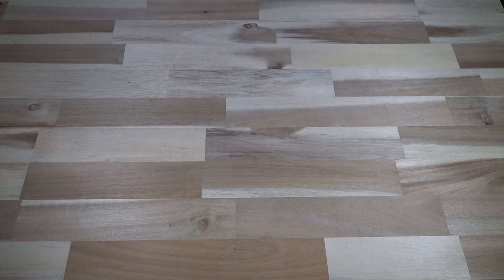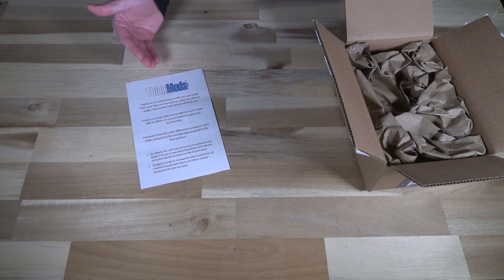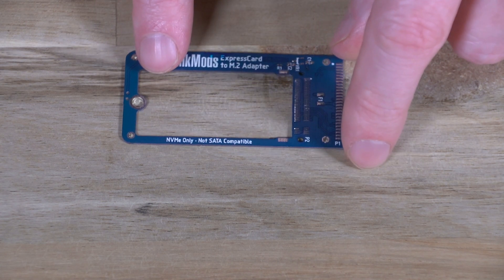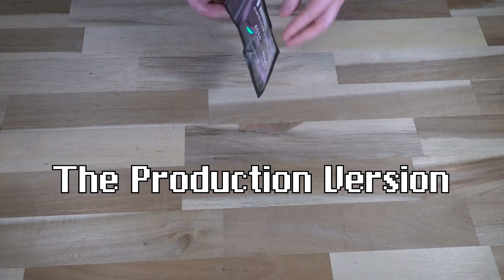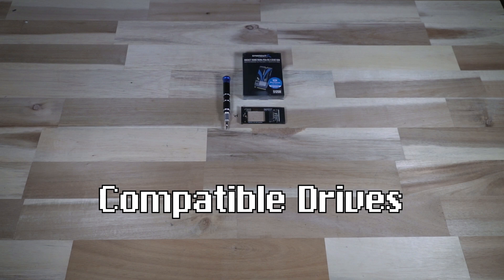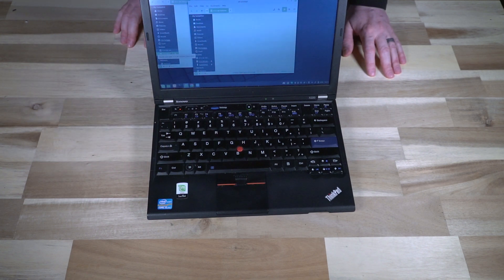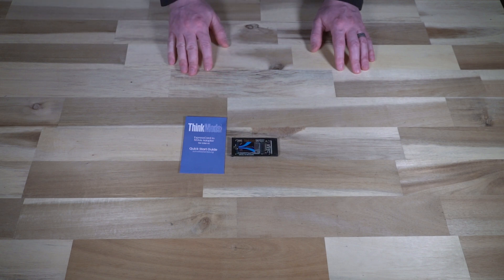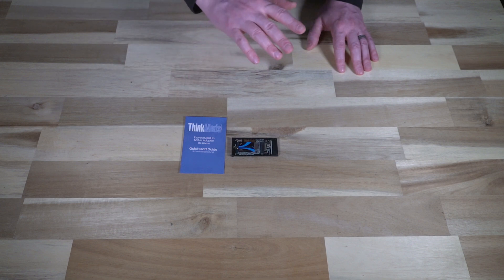ThinkMods NVMe to Express Card: Unbox, Prototypes and Speed Tests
After long last, I have the ThinkMods NVMe to Express Card adapter and it does everything you want it to and more! Special thanks to yttrium for all the extras.

Amazon.ca
(The one in the video)

Timecodes:
0:00 Introduction
0:48 The Long Journey
1:30 Unboxing
3:59 The Prototypes
7:15 The Production Version
9:32 Compatible Drives
11:06 ThinkPad X220 Test
11:54 ThinkPad P50 Speed Test
13:57 ThinkPad T430 Speed Test
14:08 ThinkPad T400 Test
14:31 ThinkPad W540 Speed Test
14:41 Conclusions